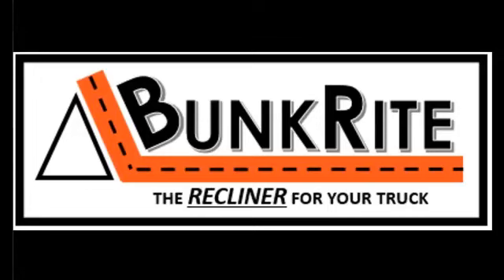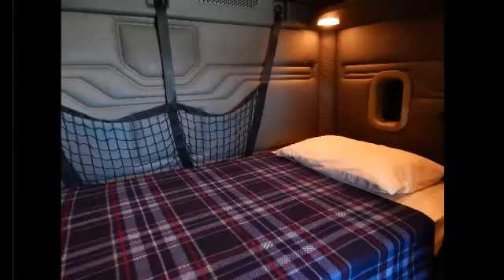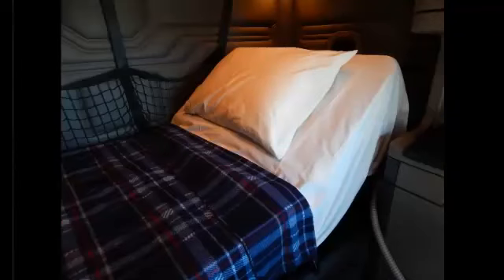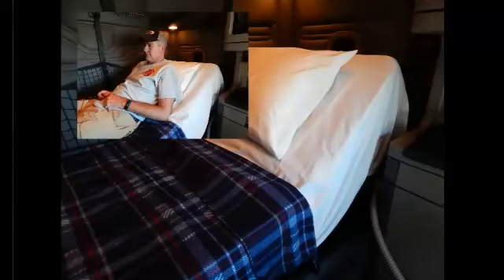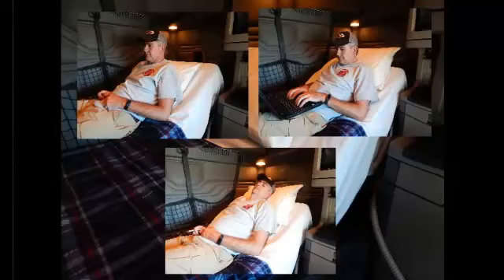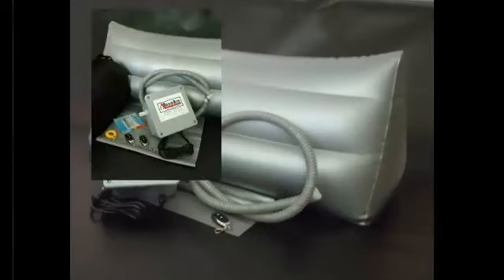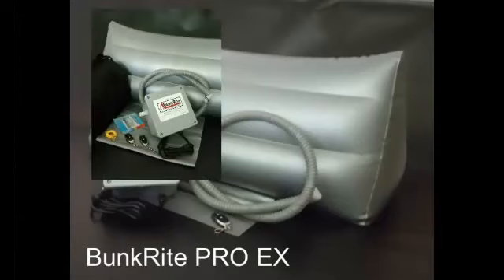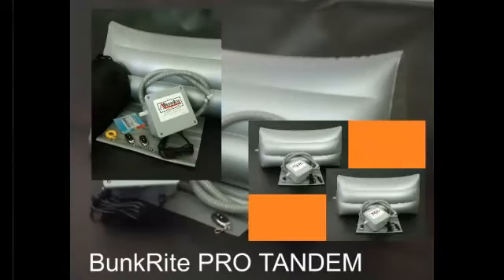What is Bunkrite?